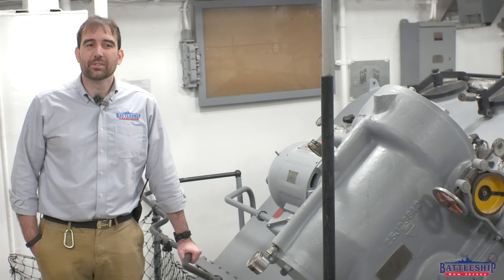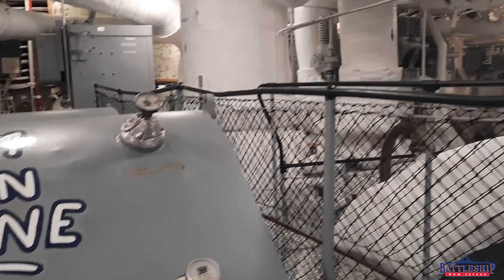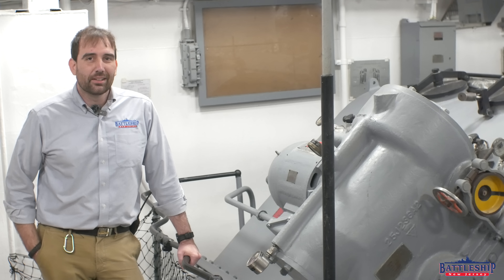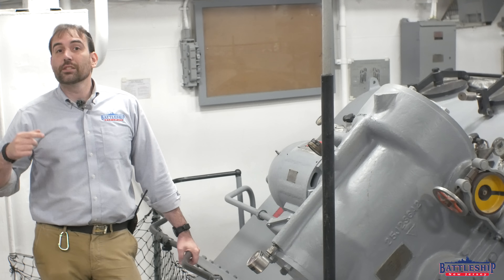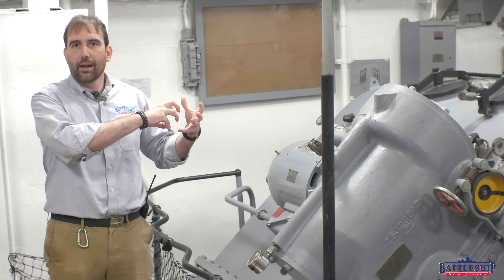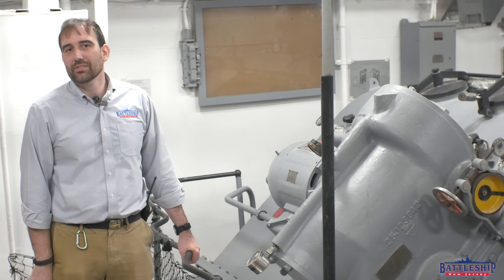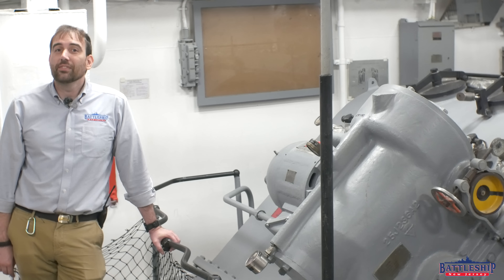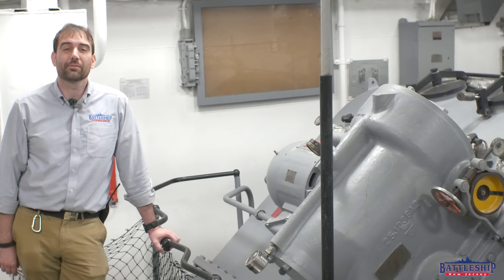What in the Navy is a Jacking Gear?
In this episode we're talking about the use of the jacking gear in the engine room.